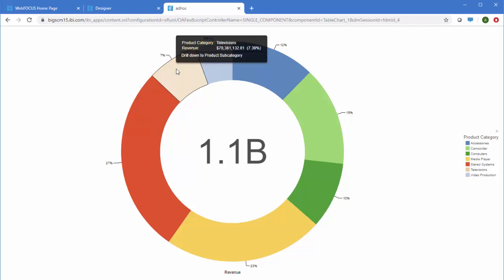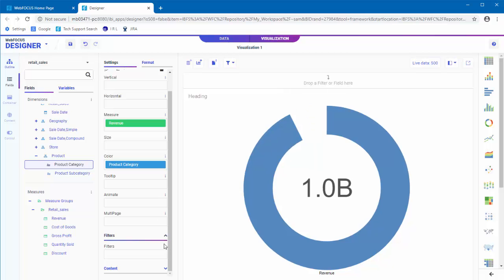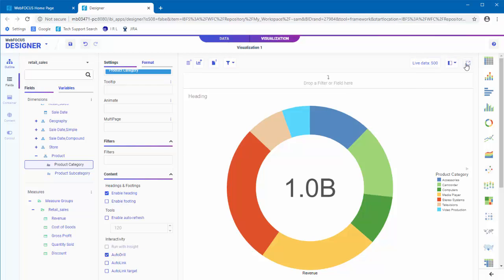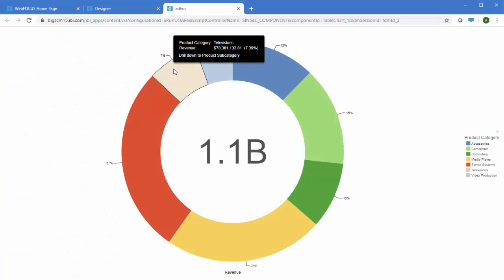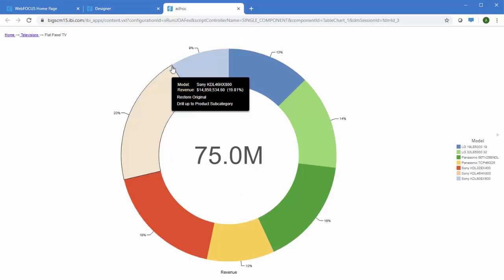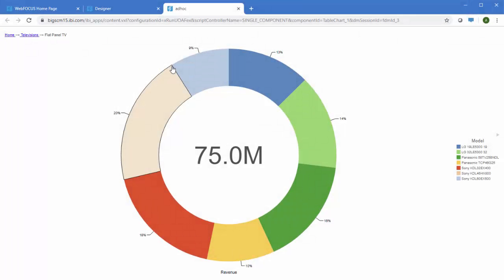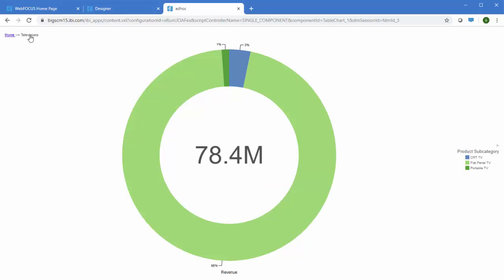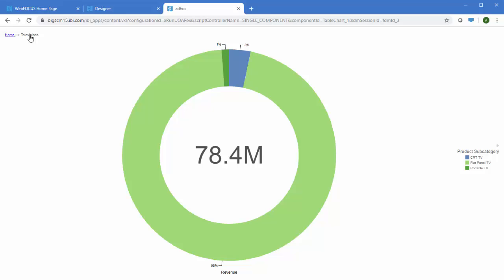How to Enable Hierarchical Drilling With Auto Drill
Learn how to use Auto Drill to navigate through different levels within the dimension hierarchy of your data in WebFOCUS Designer.